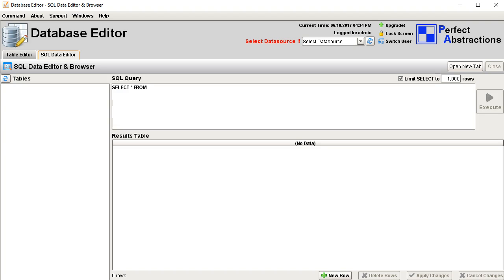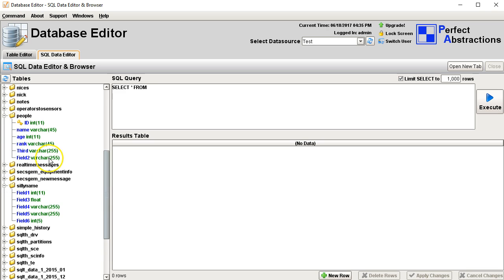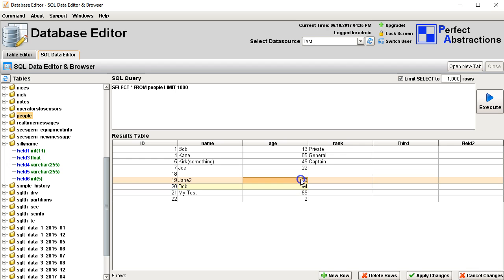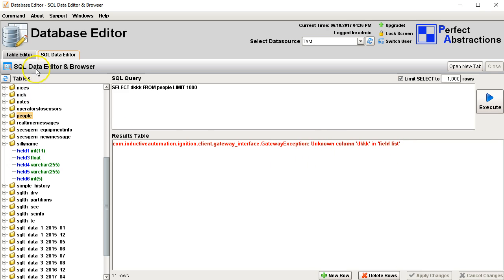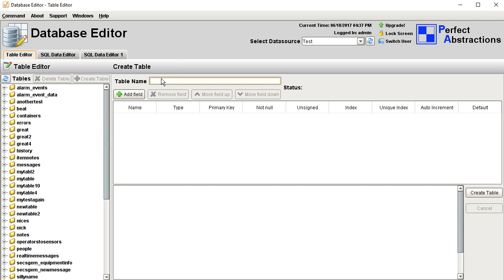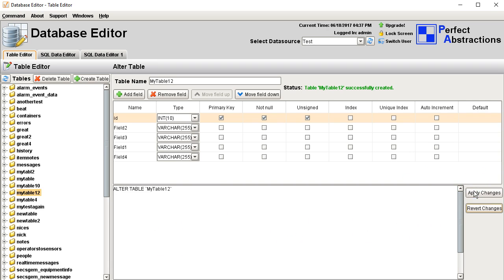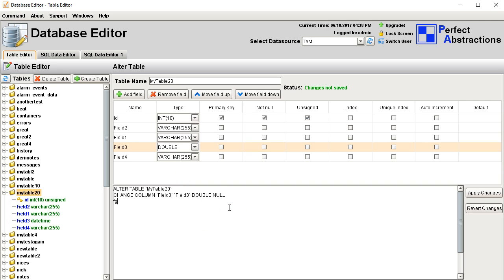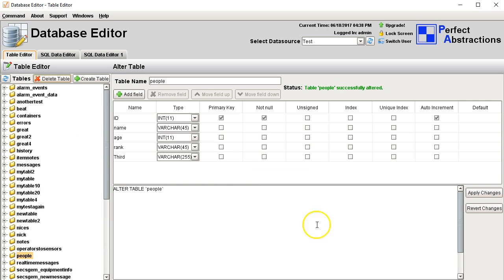Database Editor in Ignition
The easiest way to manage your databases in Ignition.